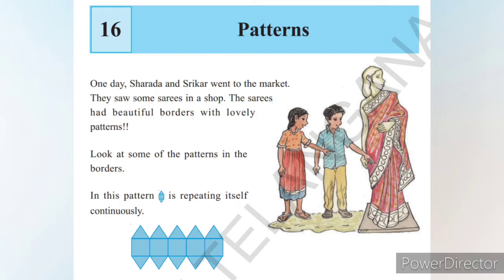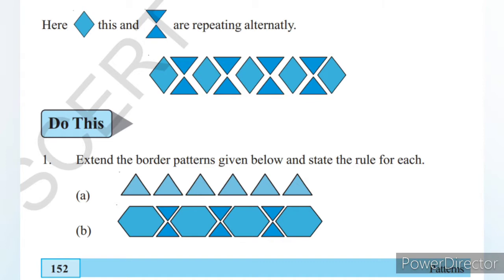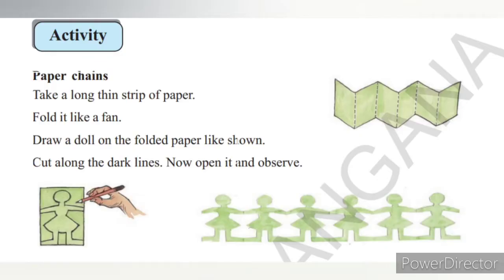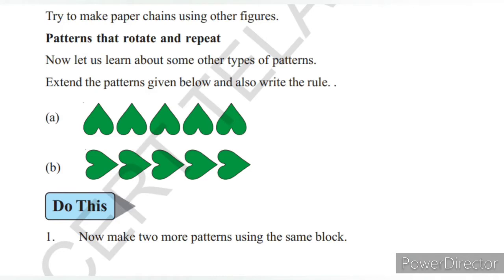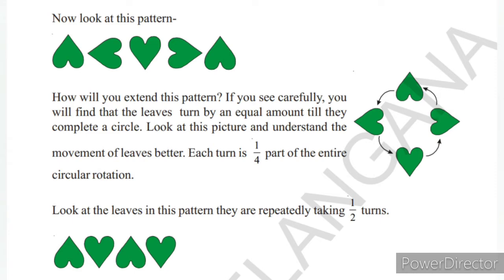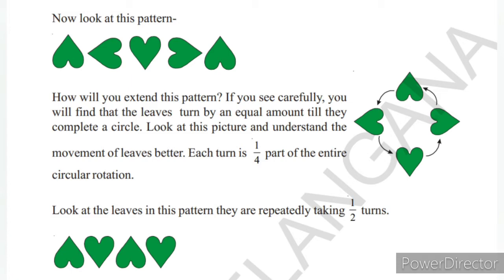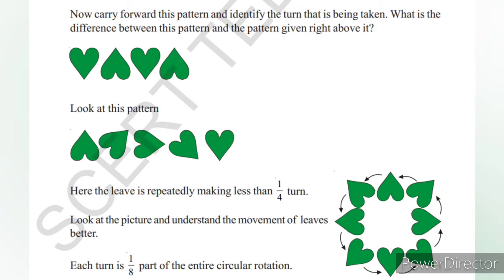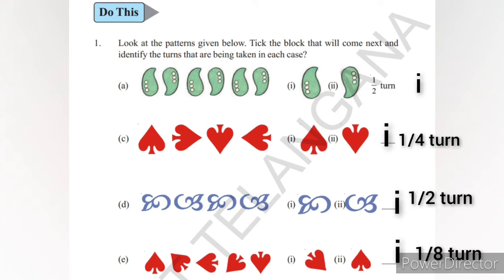5th class maths 16th chapter "Patterns"|TS board 5th class Maths Online classes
5th class maths 16th chapter "Patterns"|TS board 5th class Maths Online classes